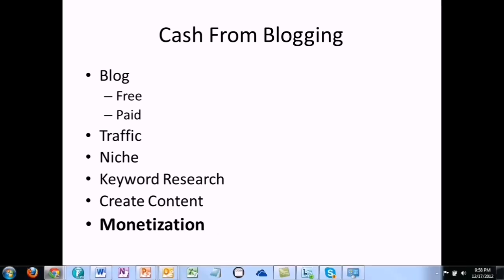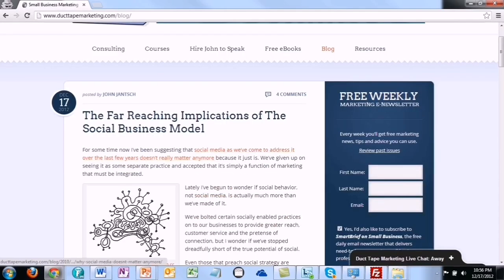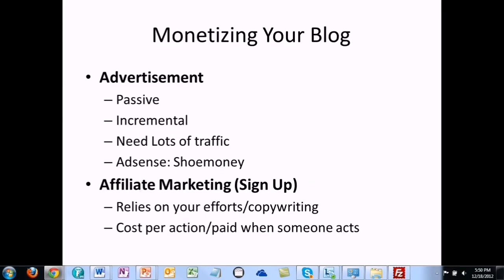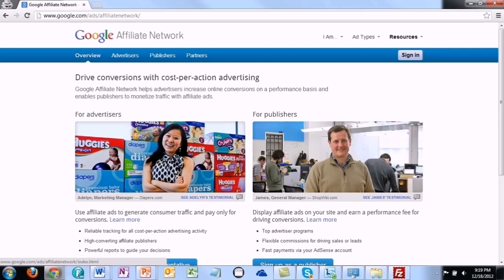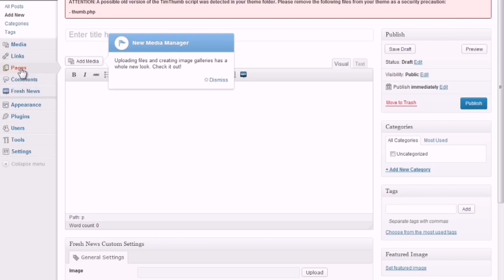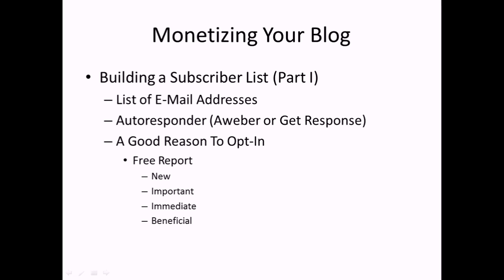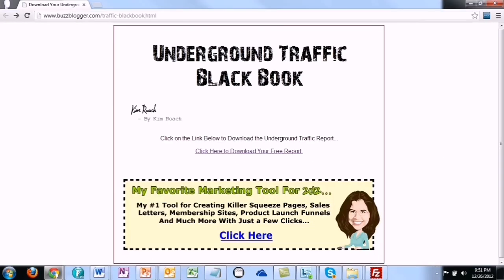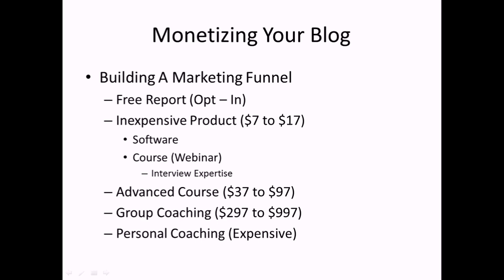How to Monetize Your Blog Videos#Affiliate marketing# make money online#digital marketing